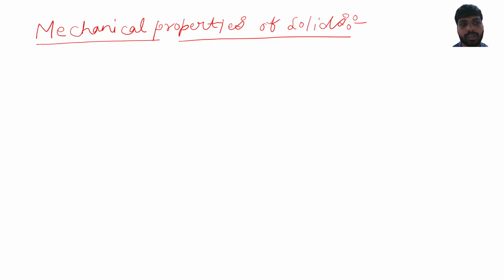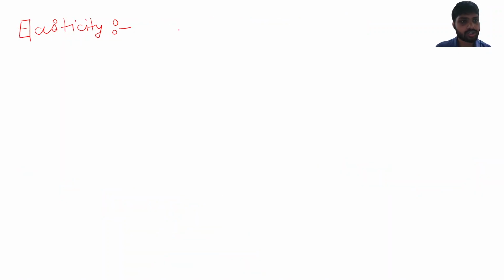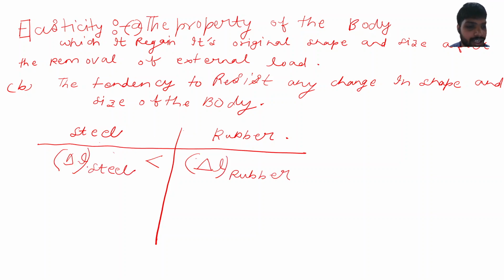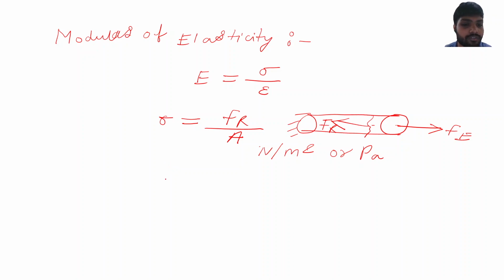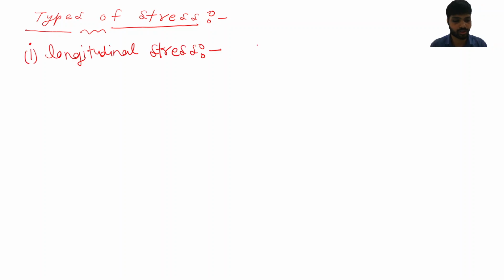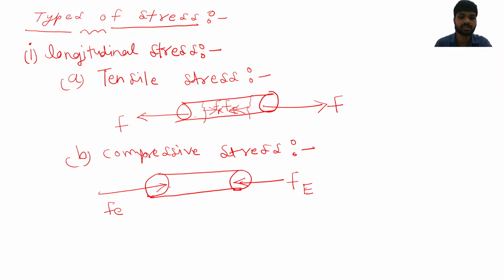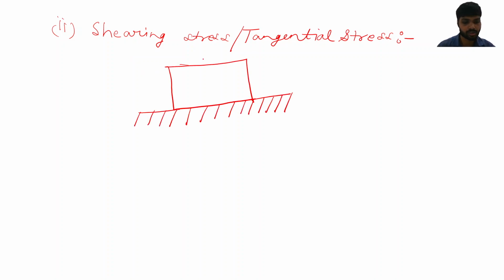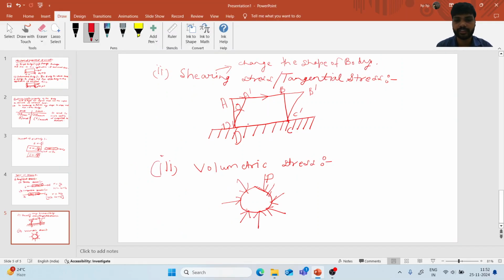mechanical properties of solids | concept of stress and strain.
This video is about the concept of stress and strain, which is highly important for civil engineering students as well as students of class 11.